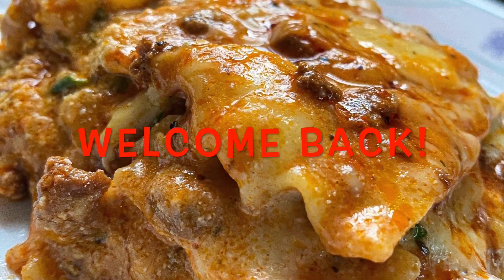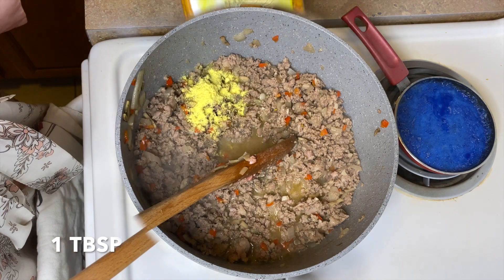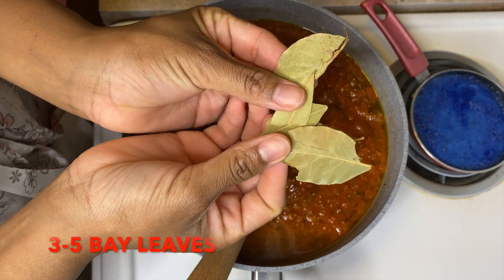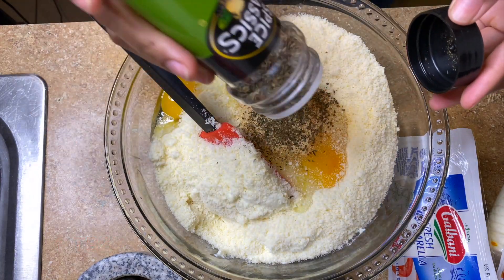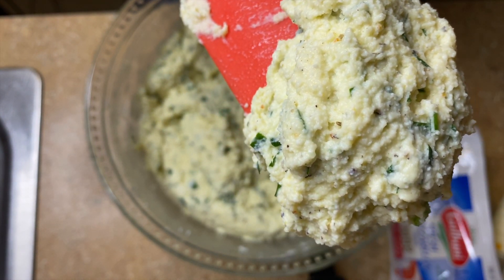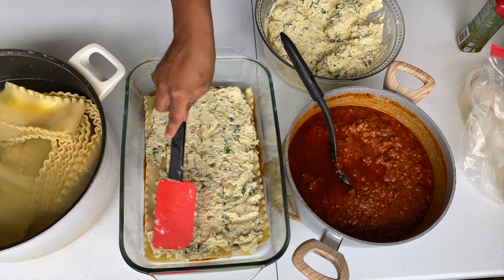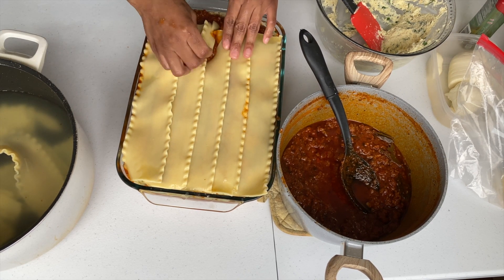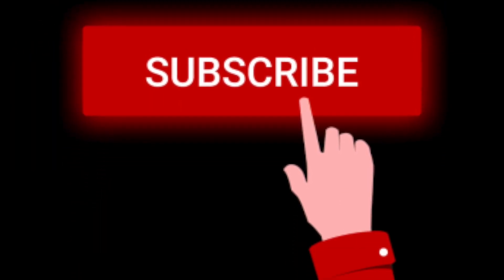HOW TO MAKE THE BEST ITALIAN LASAGNA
Hi guys!
Here is a quick and easy lasagna recipe, I hope you enjoy.